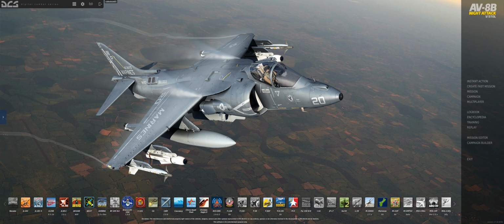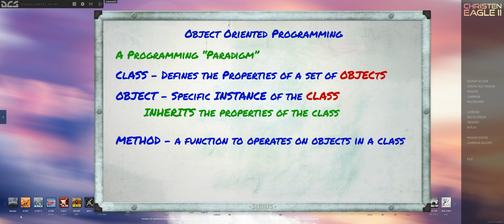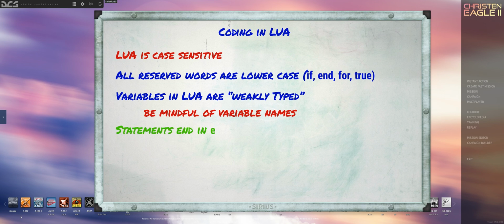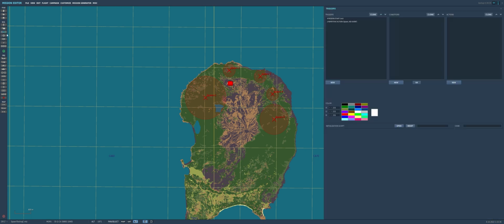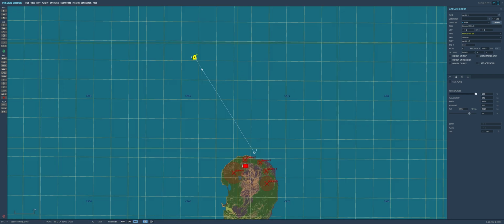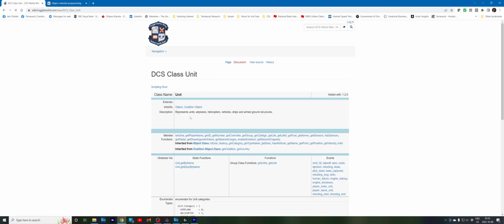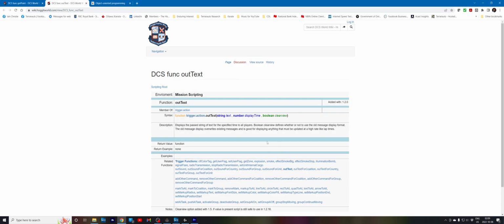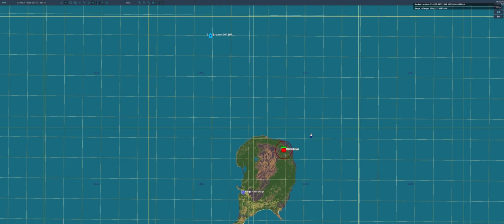Basic LUA Scripting in DCS - Part 2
In this installment of "It's Not You... It's ME" we continue ot look at basic LUA scripting for DCS.  Grab your favourite "Defense Agains the Dark Arts" talisman and follow me as we discuss some basic Object Oriented Programming terms and do a little bit of coding.

If you have any comments, suggestions or questions please drop by my Discord